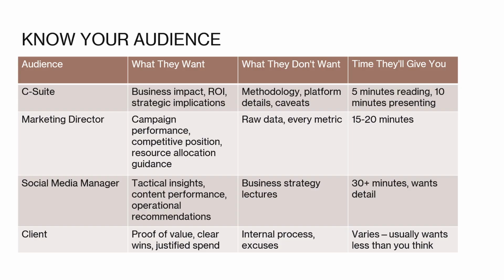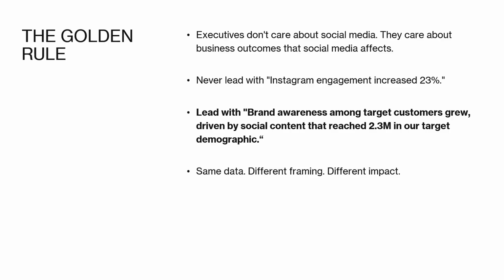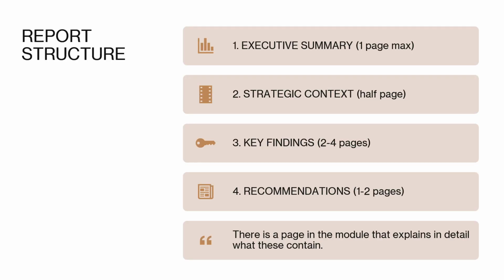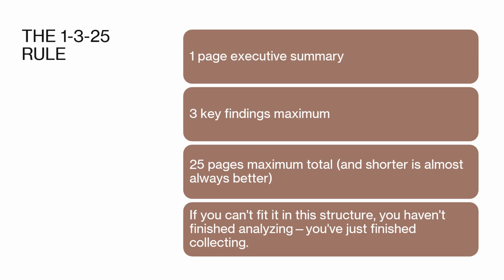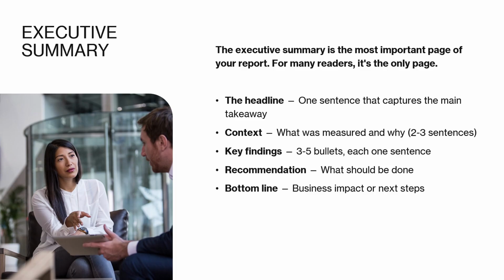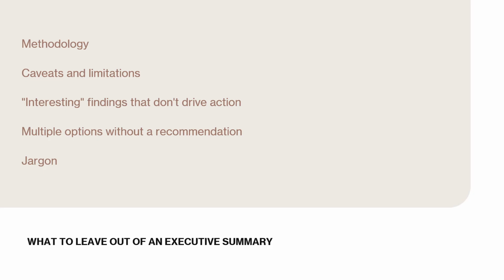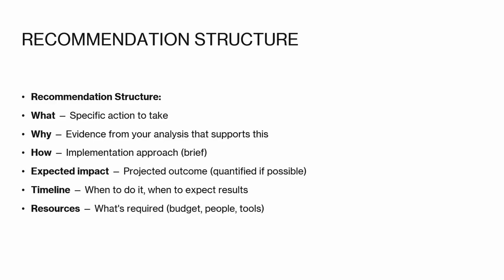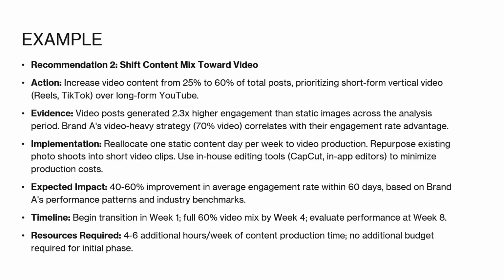Reporting and recommendations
reporting social media measurement